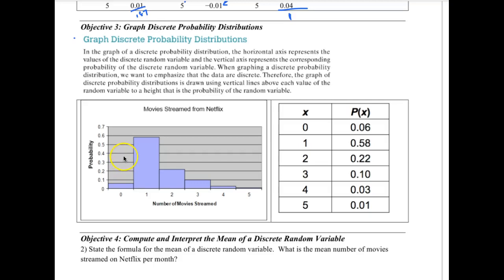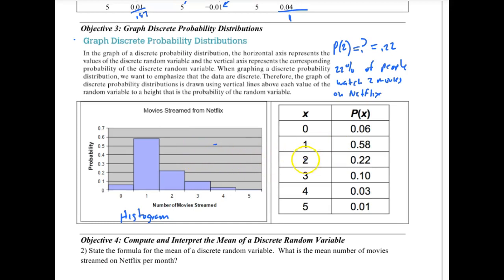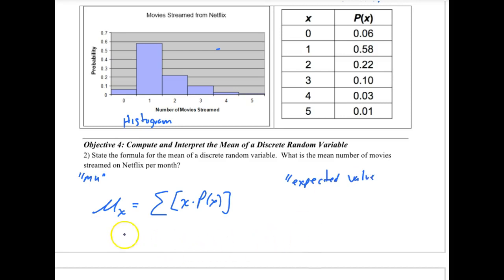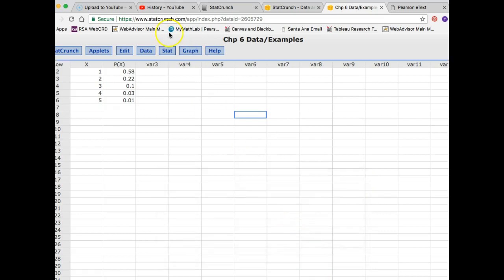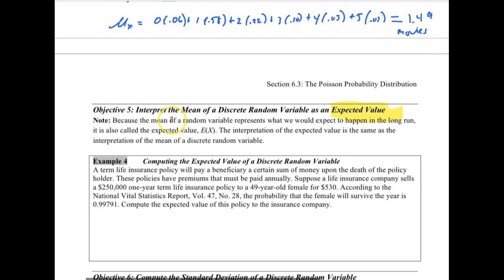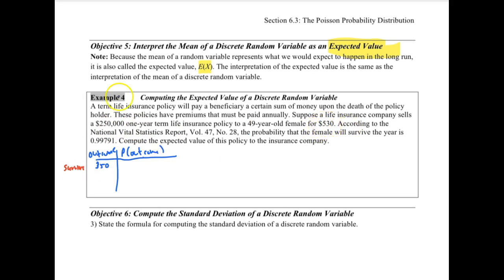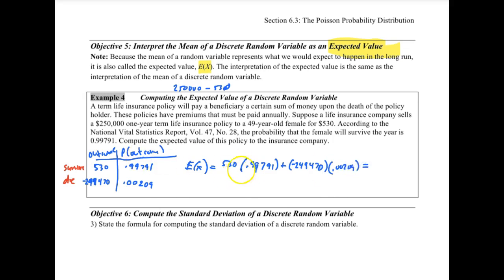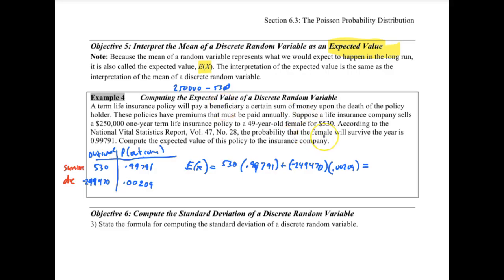6.1 Part 2 Mean/Expected Value